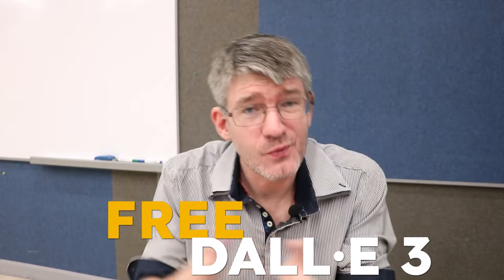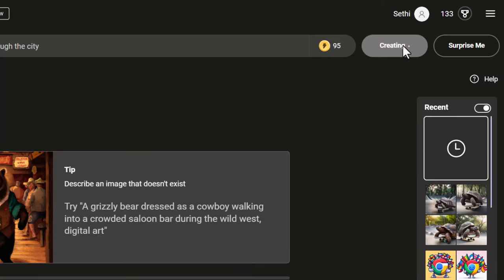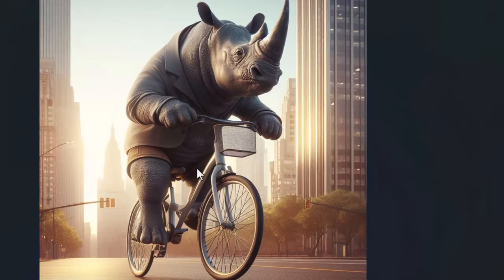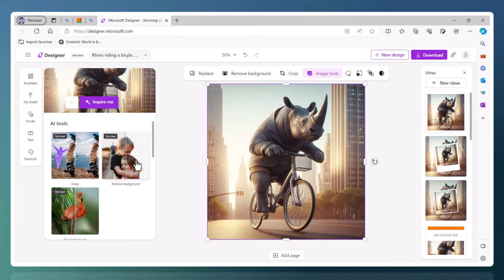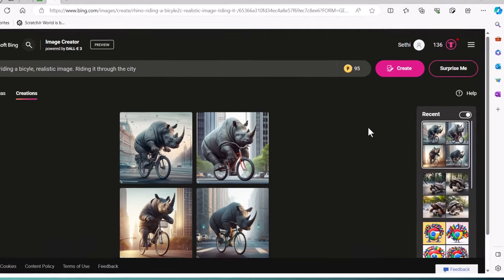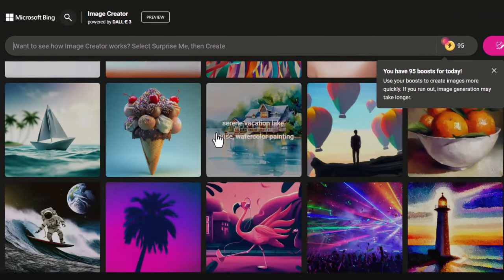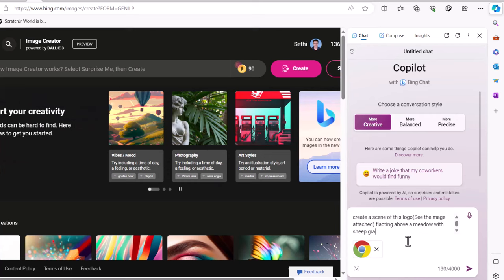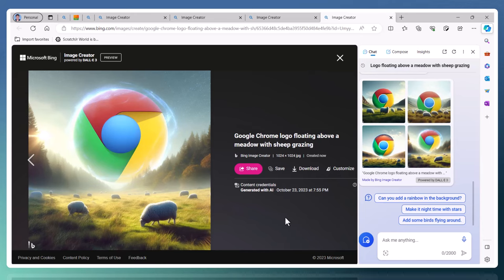FREE DALL-E 3 Access with Bing and Edge?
Supercharge your creativity and get FREE access to DALL-E 3 with Bing Image Generation? 🎨 See it in action and if it's any good to use in class for Creative prompts.

I look at how you can harness the power of reference images and utilize Bing Image Generation and Co-pilot to craft stunning graphics for ANY project. Don't miss out on this fantastic opportunity to level up your visual content creation and Lesson prompts. Unleash your artistic potential! 🚀